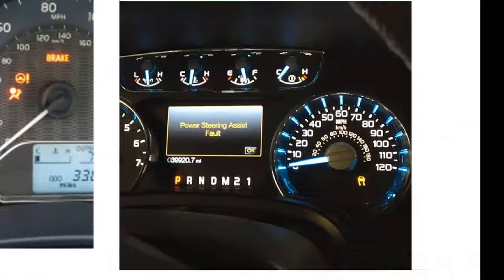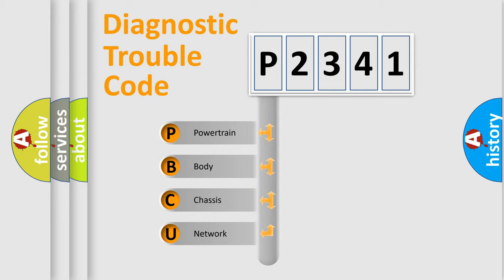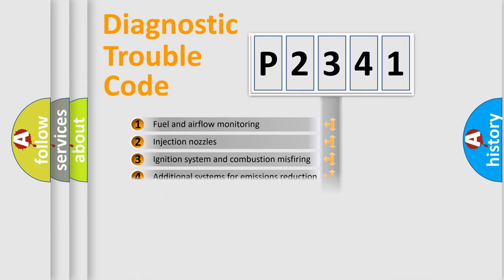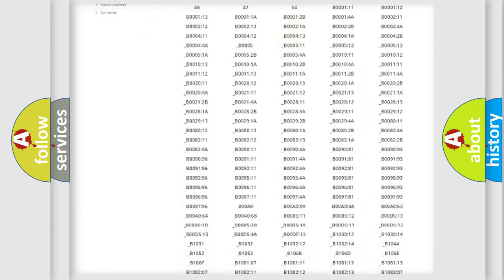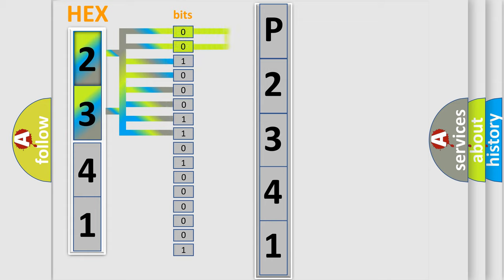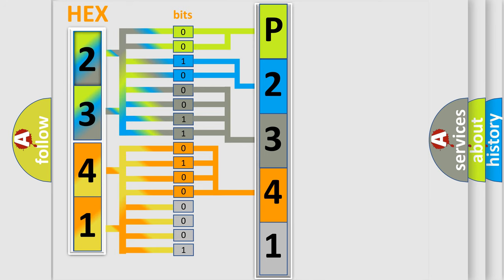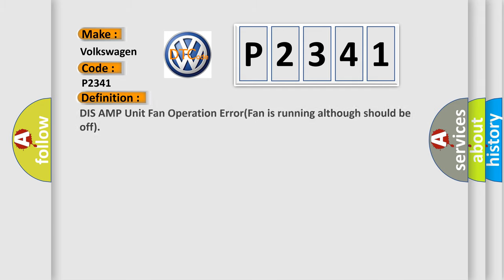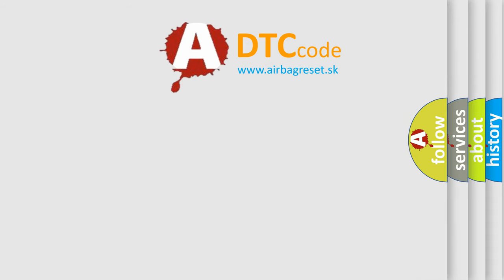DTC Volkswagen P2341 Short Explanation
Contents:
0:21 Basic DTC analysis according to OBD2 protocol standard.
1:48 Insight into programming
2:58 A diagnostically understandable description of the Diagnostic Trouble Code
3:05 Basic error definition

Make:
Volkswagen
Code:
P2341
Definition:
DIS AMP Unit Fan Operation Error(Fan is running although should be off)
Description:
This code is set when the fan in the Tuner&amp; Amplifier is running although it should be off.
Cause:
 Tuner &amp;Amplifier